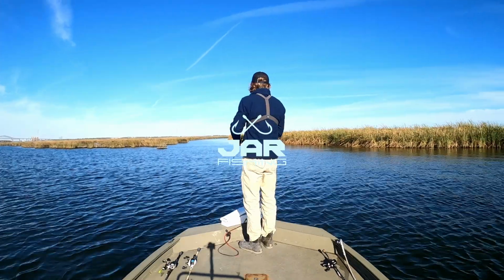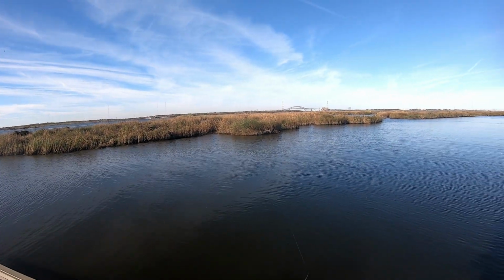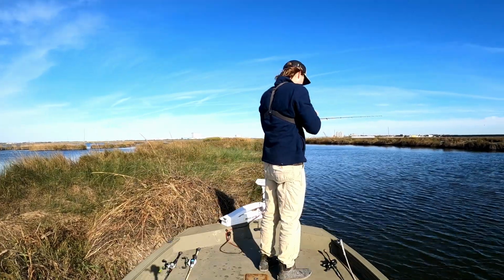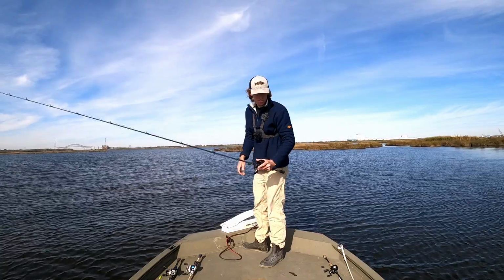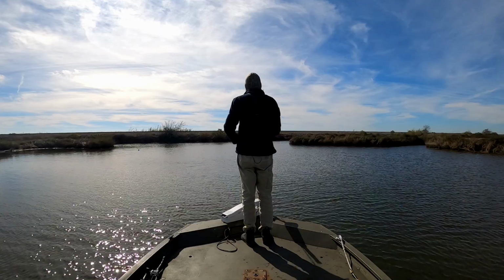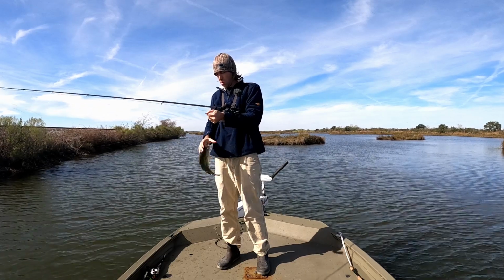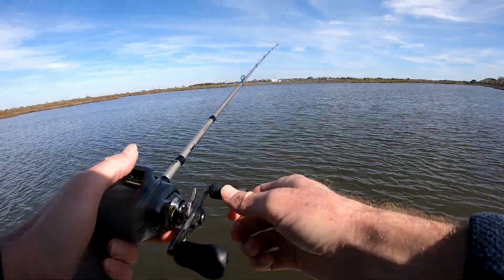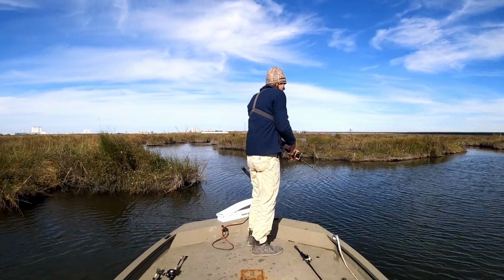Quick Bass Limit In Bayou Bienvenue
Every now and then I just have to get back to my roots and chase Bass. Our brackish marshes are usually full of Bass, but this year the drought had our waters much saltier than usual and wiped out a lot of them. Fortunately, they bounce back pretty quick due to the abundance of food (my opinion).

Louisiana Fishing, Marsh Bass, Inshore Fishing, How to Catch Bass, Texas Rig Fishing, Fishing Artificial lures